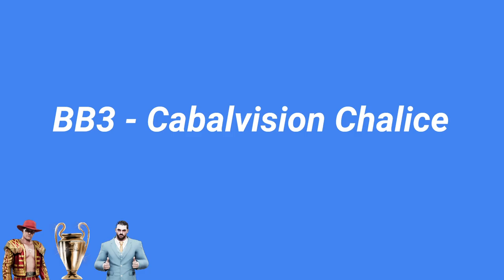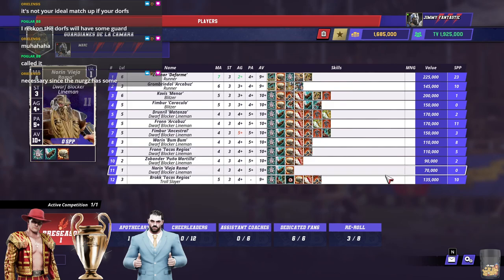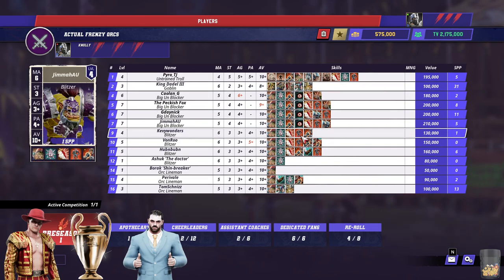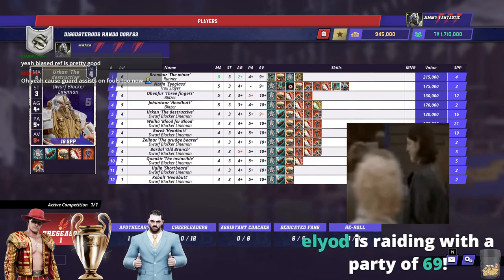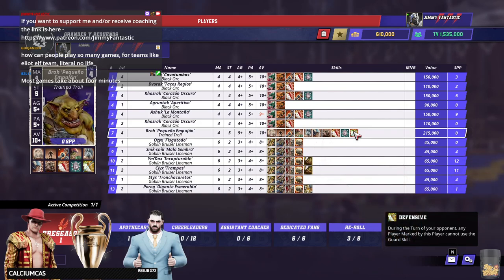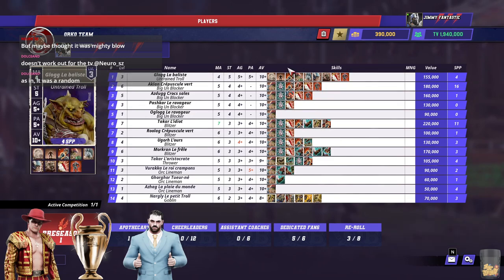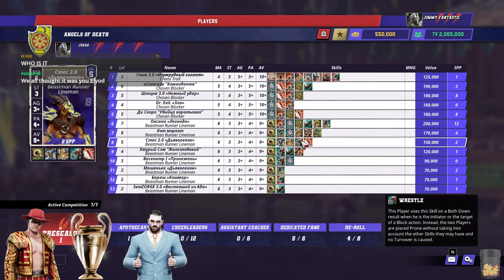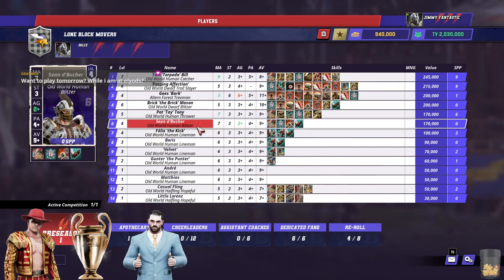Blood Bowl 3 - Chalice Preview - all 16 teams!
Chalice Preview with Faemir! Covering all the playoff matches!
A cool community managed effort to have a cup related to the ladder for BB3!